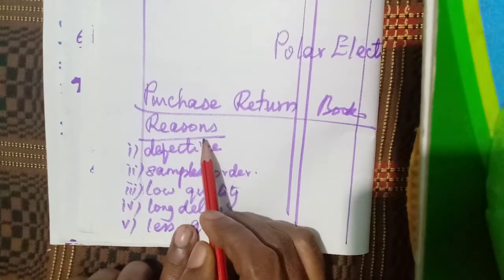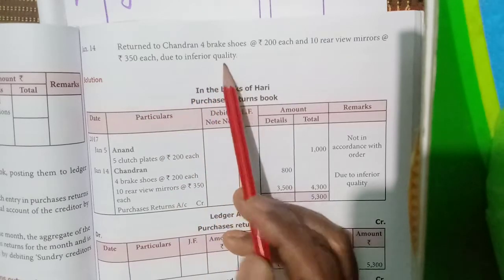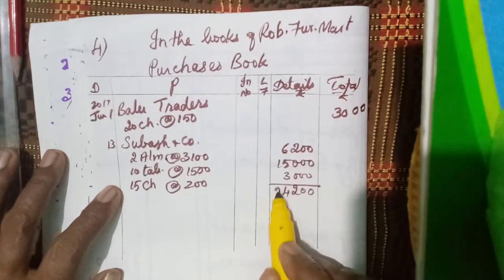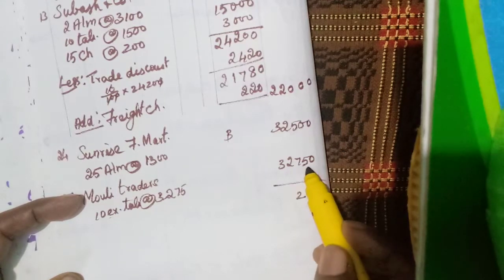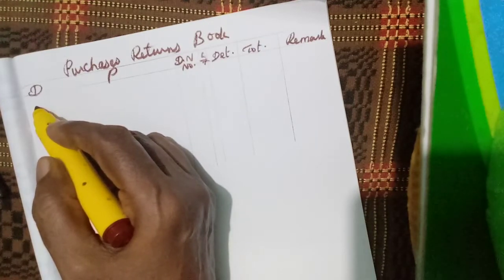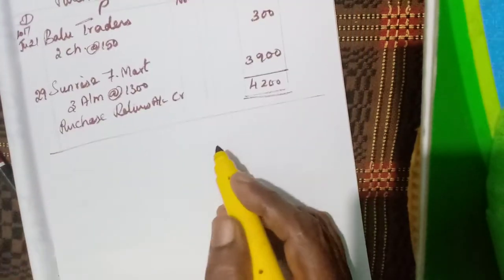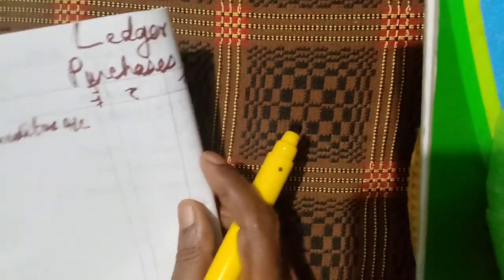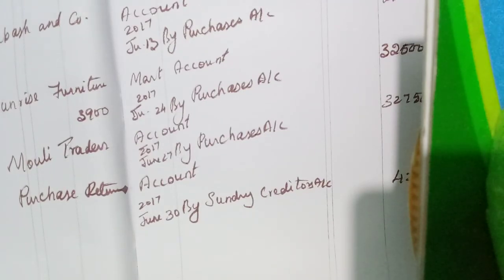Grade XI Accountancy - purchase returns Book -16/10/2020 10.10 am